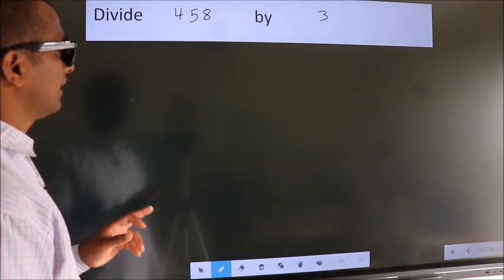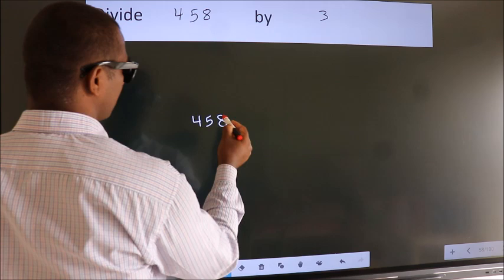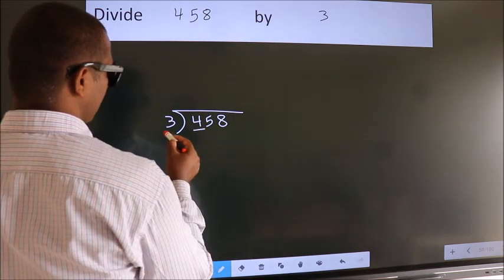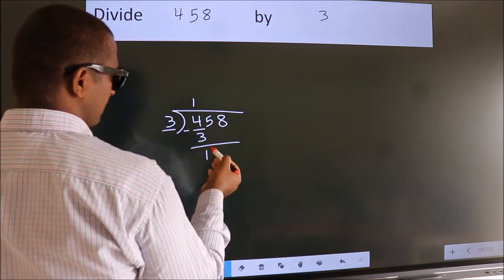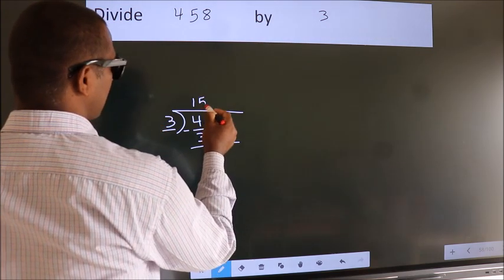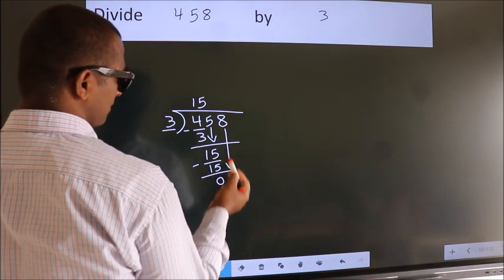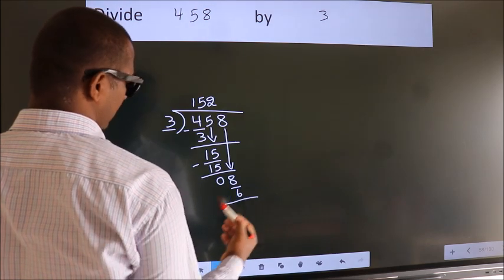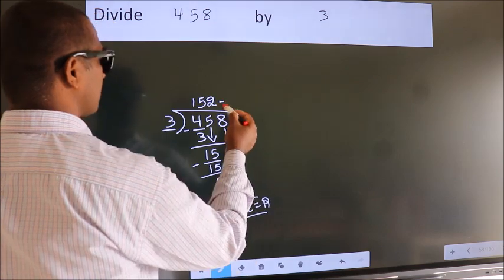Divide 458 by 3